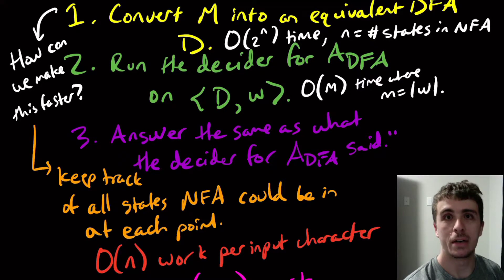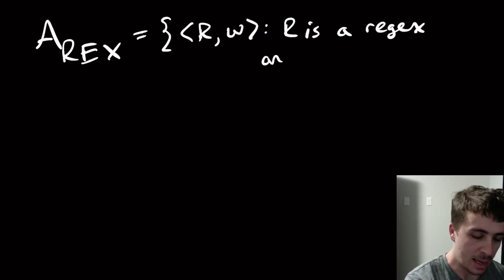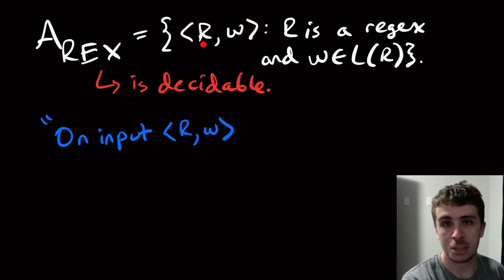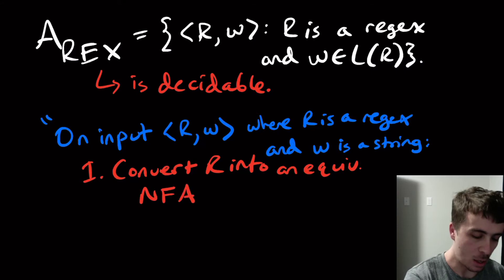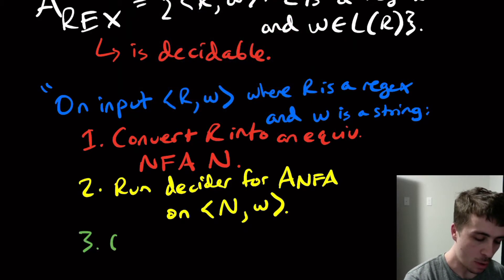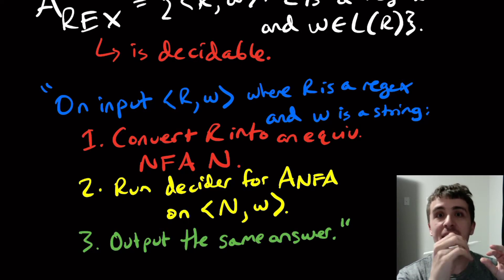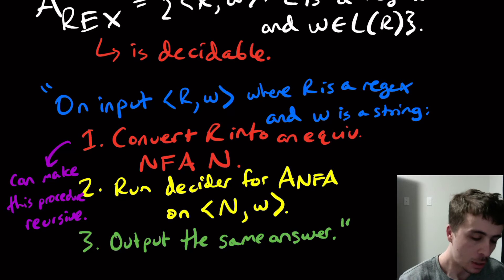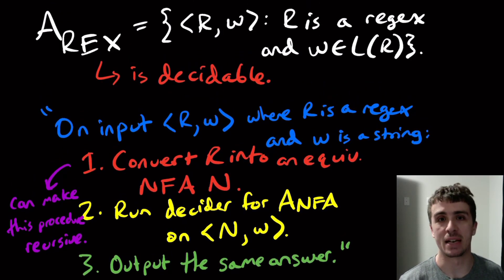Acceptance for Regular Expressions is Decidable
Here we show that A_REX is decidable, which is the problem of determining if a given regular expression can generate a given string. We show that this is decidable by converting the regex into an equivalent NFA, and calling the decider for A_NFA on that NFA and the same input string. Since the NFA and regex are equivalent, the answer reported is the same. Since all steps take finite time, this shows A_REX is decidable.